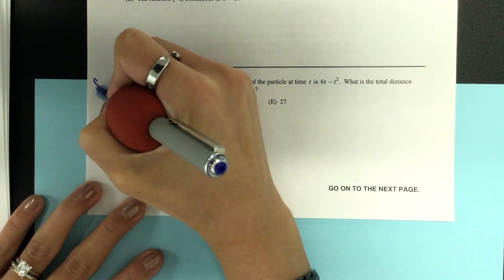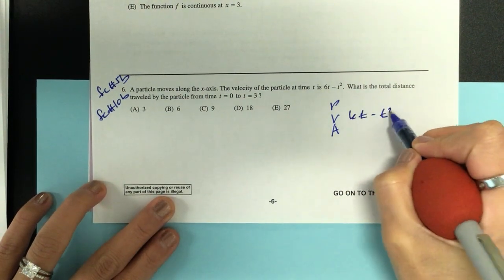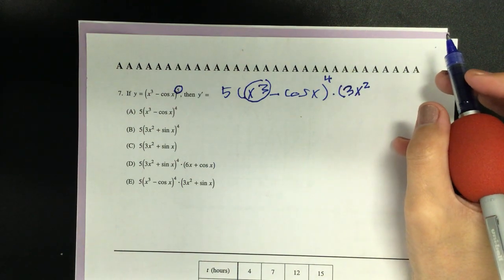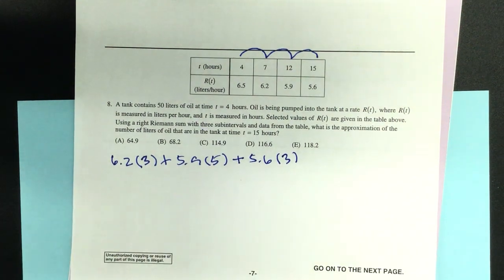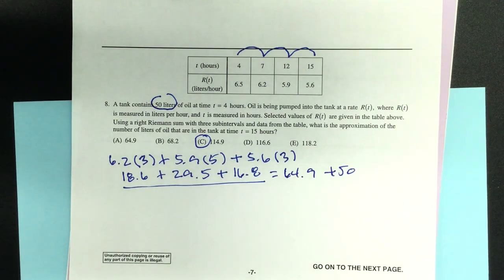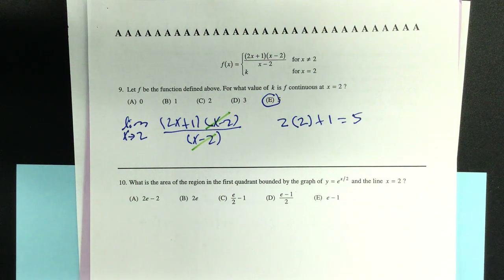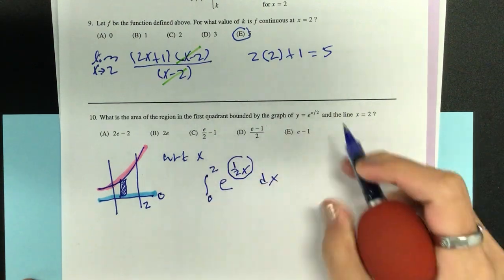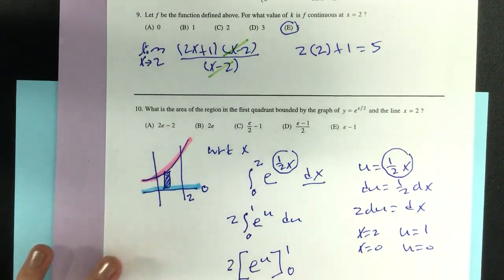2012 MC #6-10